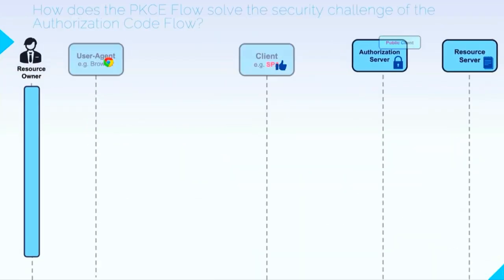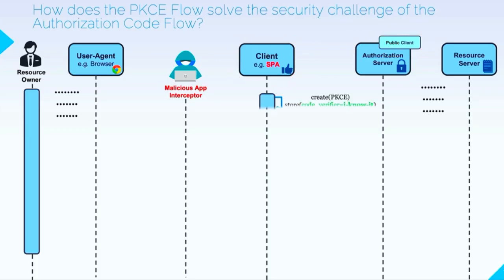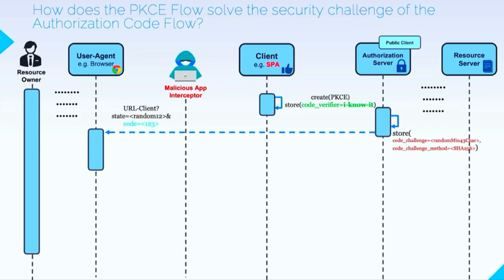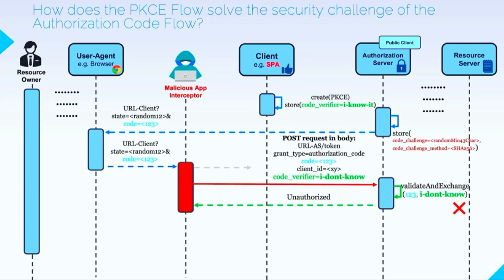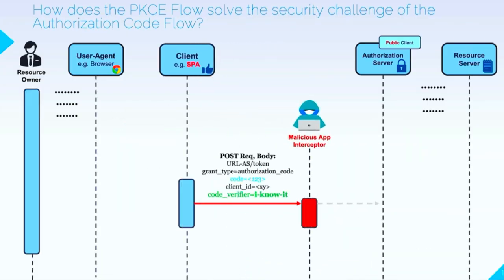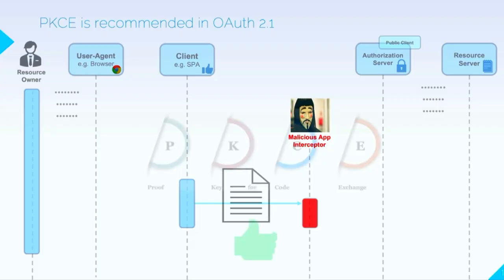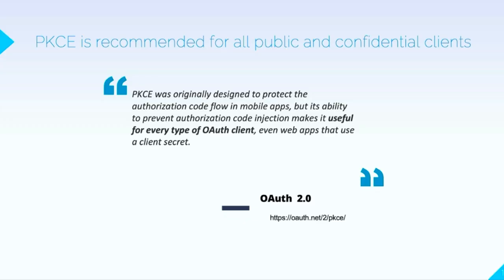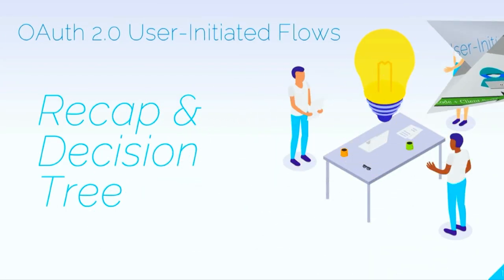OAuth 2.0 PKCE Flow Hacker Scenarios and Securit | Master JAR, JWE & PAR (Class 27)